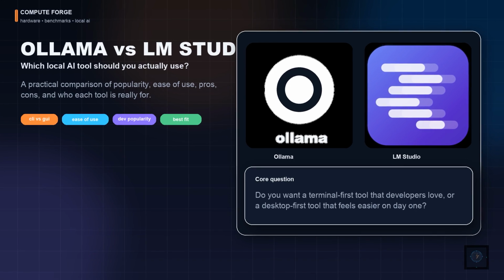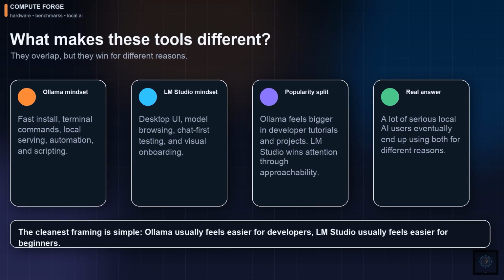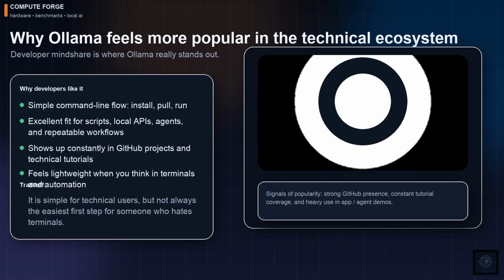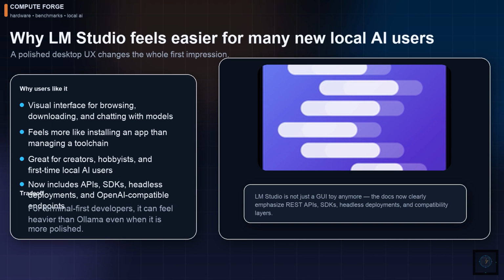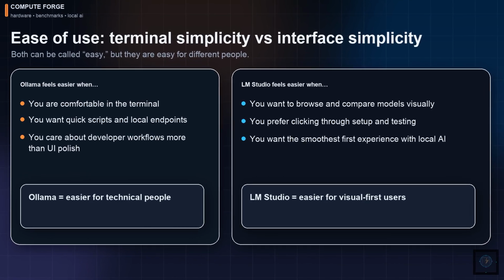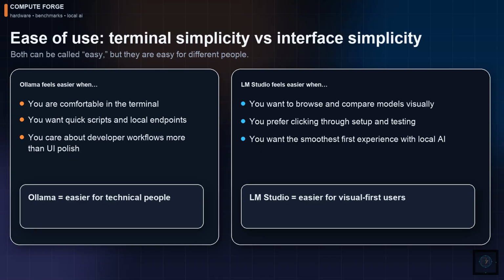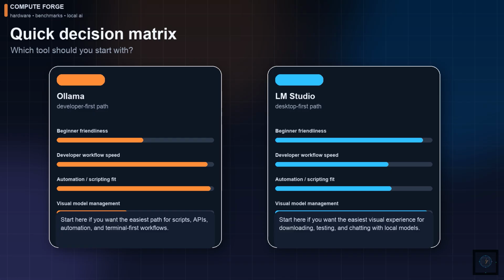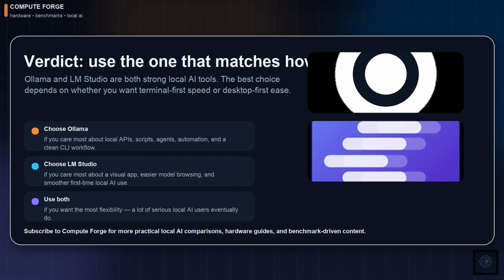Ollama vs LM Studio in 2026: Which Local AI Tool Should You Actually Use?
If you want to run AI locally in 2026, two tools keep coming up: Ollama and LM Studio.

In this Compute Forge breakdown, we compare Ollama vs LM Studio from the angle that matters in real life: popularity, ease of use, developer workflows, beginner friendliness, and the practical pros and cons of each.

In this video:
- Why Ollama feels more dominant in the technical local AI ecosystem
- Why LM Studio feels easier for many first-time local AI users
- The real difference between CLI simplicity and GUI simplicity
- Pros and cons of both tools for developers, hobbyists, and creators
- A practical recommendation on which one you should start with